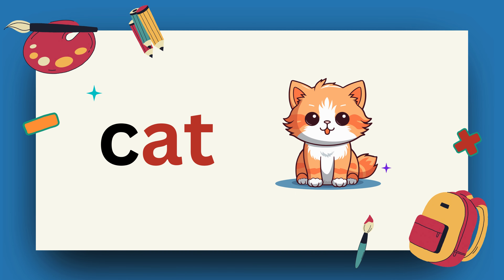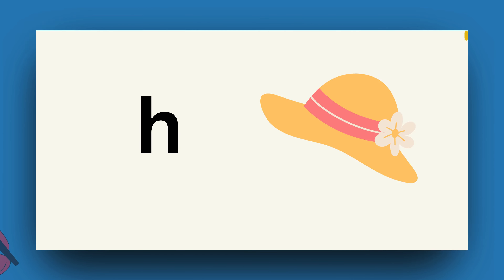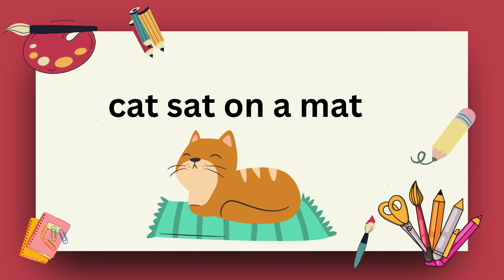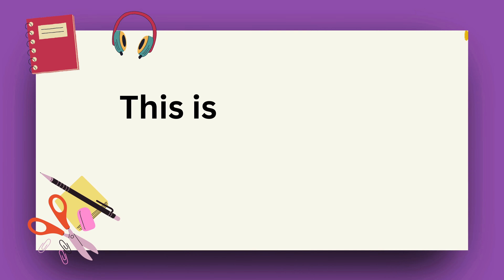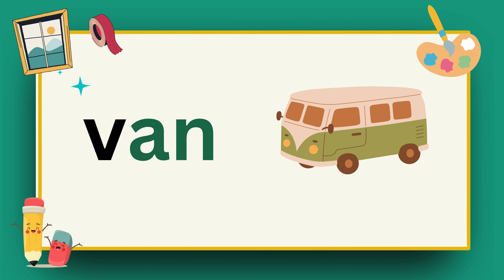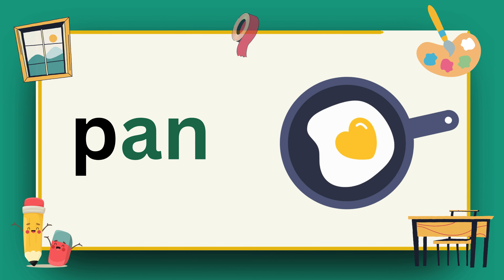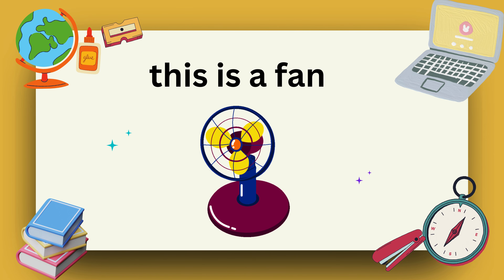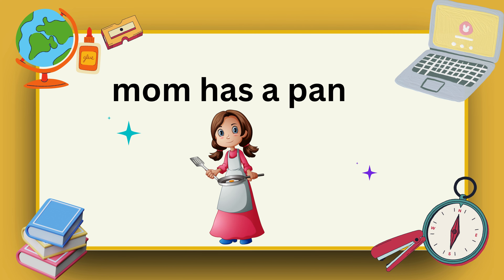Word Family "at" and "an" words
🌟 Join us on an exciting linguistic journey as we explore the magical world of 'at' and 'an' words! 📚✨ In this engaging video, designed just for kids, we'll embark on a colorful adventure to teach kids about "at" words and "an" words.